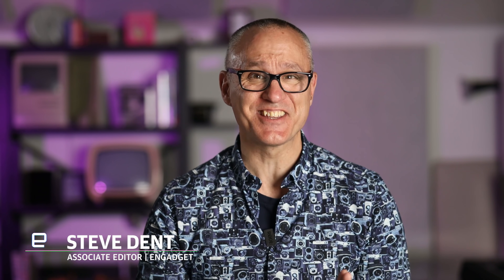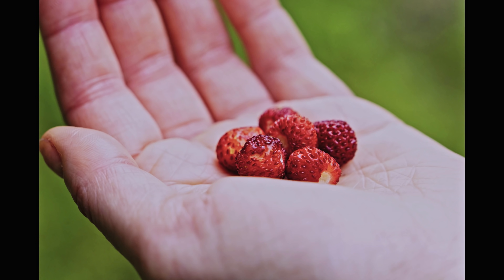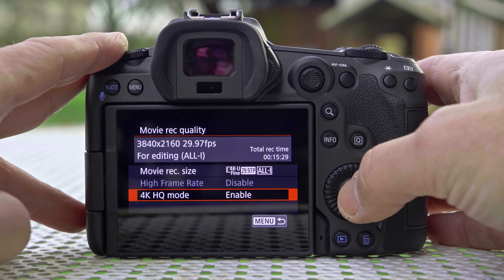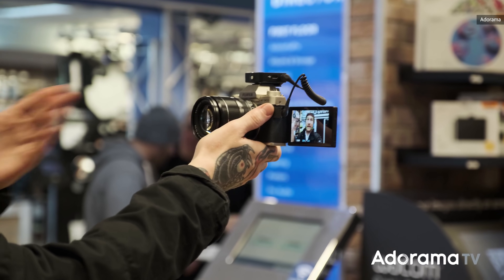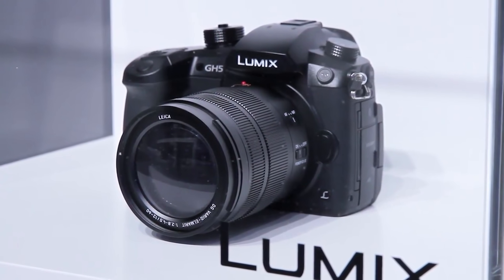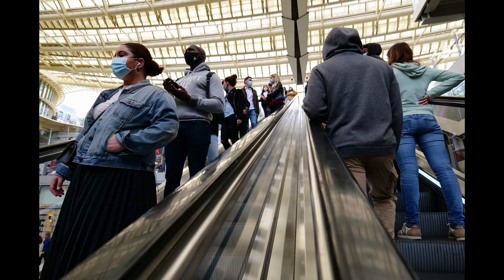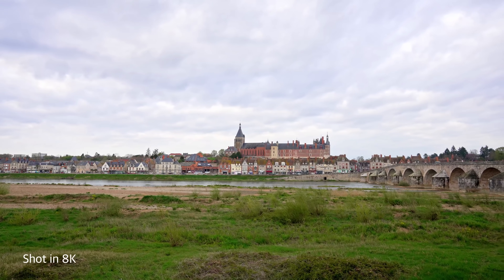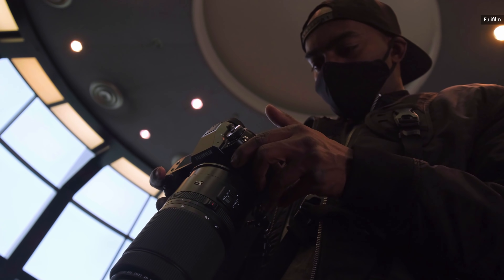The best mirrorless cameras of 2021 and how to pick one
To learn more about mirrorless tech and why it’s taken over the camera world, check out our Upscaled video on the subject for an even deeper dive

First, let’s talk about what to look for in a mirrorless camera. The most important factor is the sensor size. The largest is medium-format, used on relatively niche and expensive cameras from Fujifilm, Hasselblad and Leica models. Models like Fujifilm’s latest 102-megapixel GFX 100S offer the largest sensors, very high resolution, top-notch image quality and the shallowest depth of field possible. However, they’re also very expensive, with Fujifilm’s entry-level GFX 50R starting at $4,500.

The next category is full-frame, with models available from brands including Sony, Nikon, Canon and Panasonic. That format offers the next-best image quality, low-light capability and depth of field, but costs considerably less, with prices starting at around $1,000. You’ll still get beautiful blurred background bokeh, but focus can be very fine for fast lenses, so your subject's eyelashes may be sharp, but not their eyes.

Moving down a notch, APS-C is offered on Fujifilm, Sony, Nikon and Canon models. Cameras and lenses are cheaper than full-frame, but you still get lovely bokeh, decent low-light shooting capability and relatively high resolution. With a sensor size equivalent to 35mm movie film, it's ideal for shooting video.

Micro Four Thirds, used by Panasonic and Olympus, is the smallest mainstream sensor size for mirrorless cameras. It offers less dramatic bokeh and light-gathering capability than APS-C, but allows for smaller and lighter cameras and lenses. For video, it’s harder to blur the background to isolate your subject, but focus is easier to control.

Also key to your buying decision is resolution. High-res cameras like Sony’s 61-megapixel A7R IV deliver detailed images but the small pixels mean they’re not ideal for video or low-light shooting. Lower-resolution models like Panasonic’s 10.3-megapixel GH5s excel at video and high-ISO shooting, but lack detail for photos.

Image quality is subjective, but different cameras produce slightly different results. Some photographers prefer the skin tones from Canon while others like Fujifilm’s colors, for example. It’s best to check sample photos to see which model best suits your style.

What about handling? The Fujifilm X-T4 has lots of manual dials to access shooting controls, while Sony’s A6600 relies more on menus. The choice often depends on personal preference, but manual dials and buttons do make it easier to shoot. For heavy lenses, you may need a camera with a big chunky grip like Nikon’s Z6 II or Z7 II models.

As for video, most cameras deliver at least 4K at 30 frames per second, but some models now offer 4K at up to 120p, with 6K and even 8K resolution. If you need professional-looking results, choose a camera with 10-bit or even RAW capability, along with log profiles to maximize dynamic range.

In-body stabilization, which keeps the camera steady even if you move, is another important option for video and low-light photography. You’ll also want to consider the electronic viewfinder (EVF) specs. High resolutions and refresh rates make judging shots easier, particularly in sunny environments.

The best under $1,500:
- Fujifilm X-T3
- Nikon $1,400 Z5
- Canon EOS RP